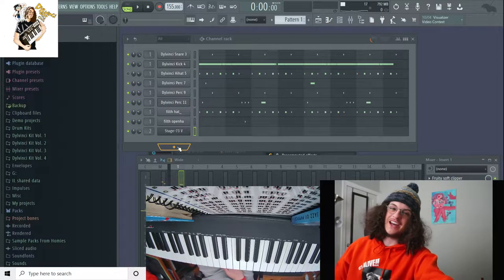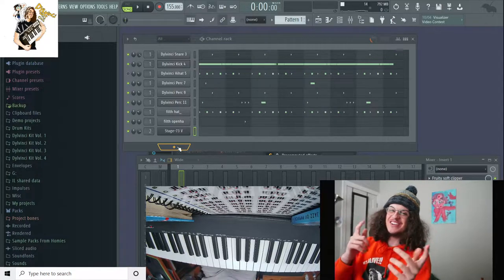How To Make A Jazzy Noname Mac Miller Smino Type Beat l Dylvinci Tutorials